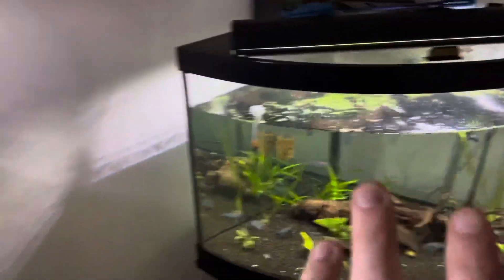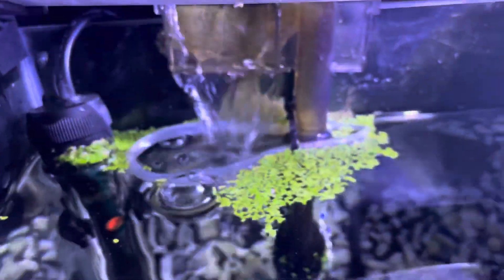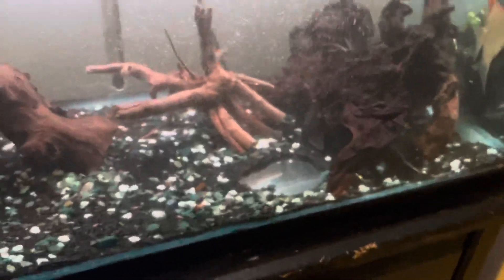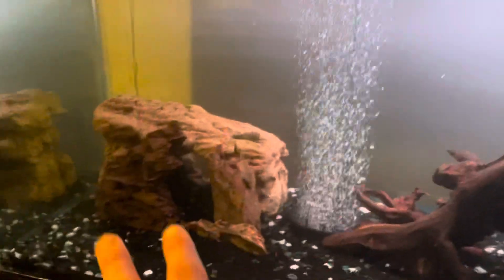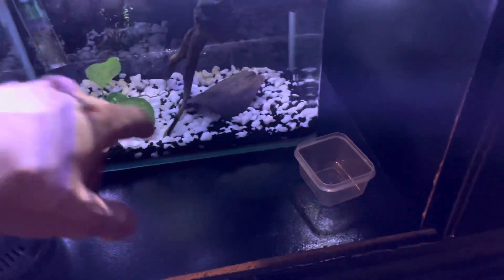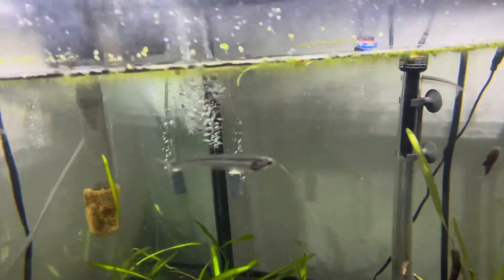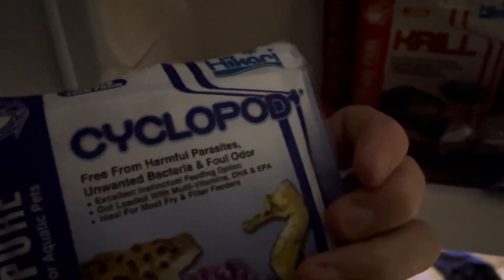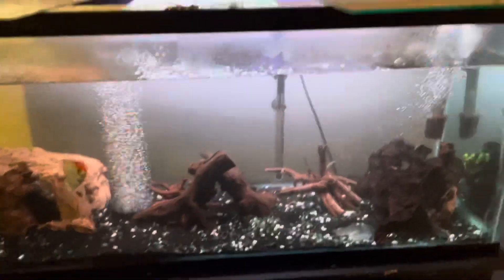my tank tour video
I show all the tanks￼